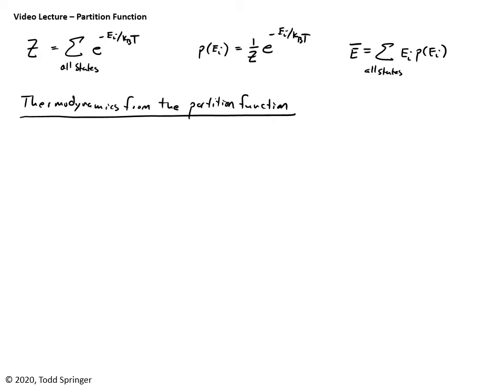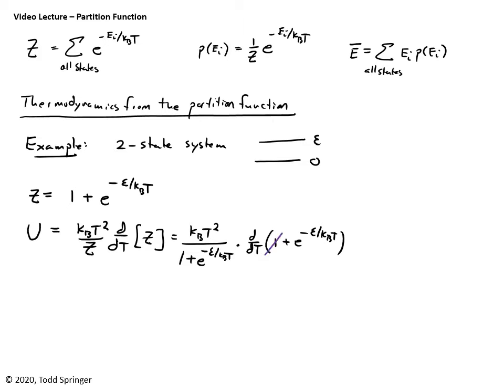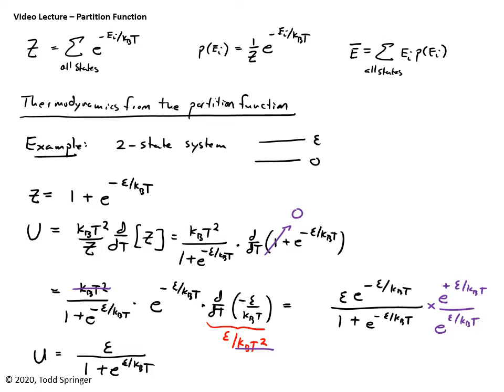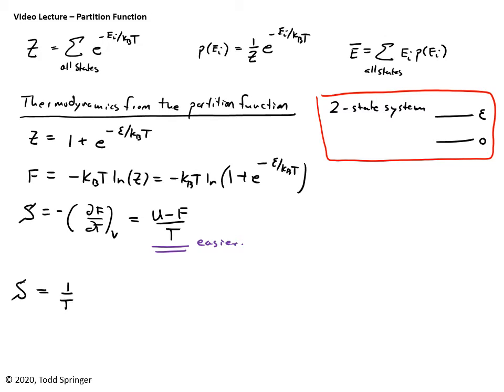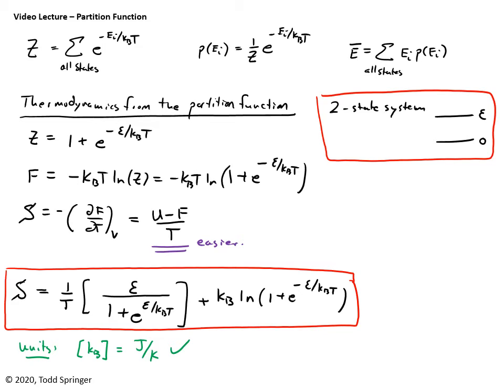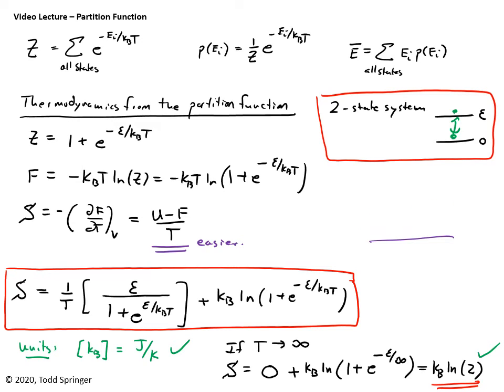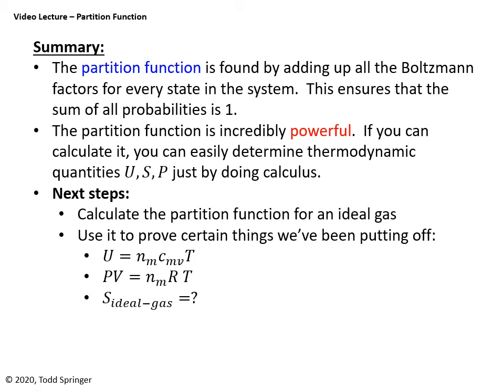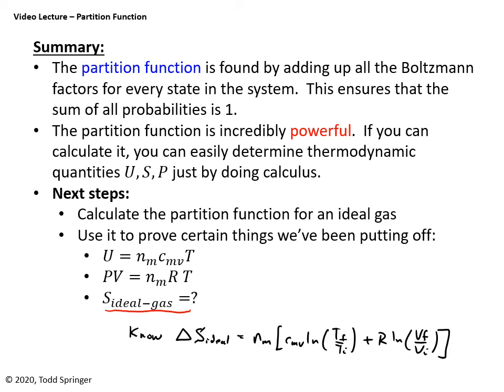Lecture - Partition Function (Part 4 of 4)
This video comes from a course on thermal and statistical physics. In this video, students are introduced to one of the central quantities in statistical mechanics - the partition function. Students then learn how to use the partition function to calculate probabilities in the context of a simple example (the 2-state system). Finally, students learn how to calculate thermodynamic quantities (like pressure, entropy, etc. ) from the partition function (part 4/4)